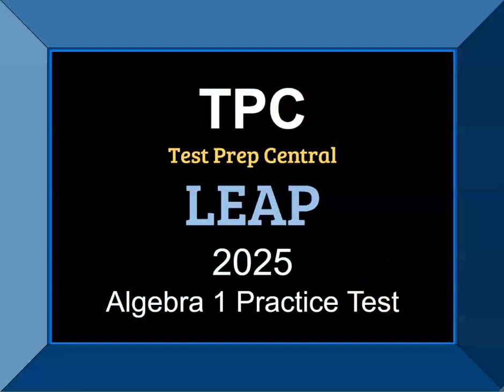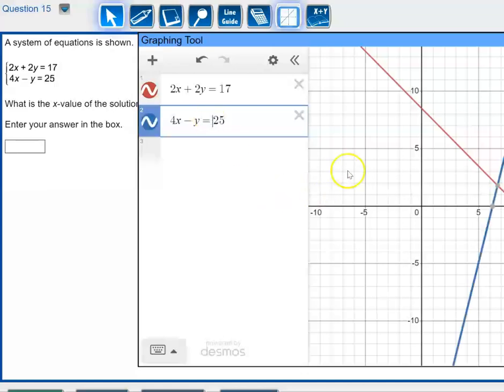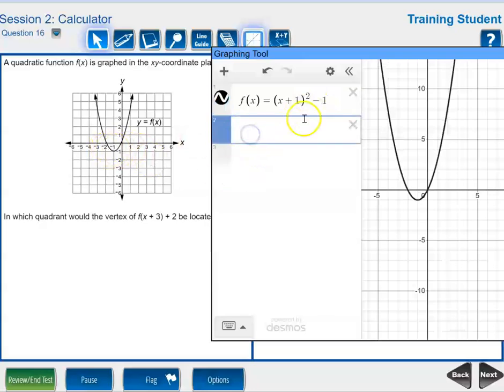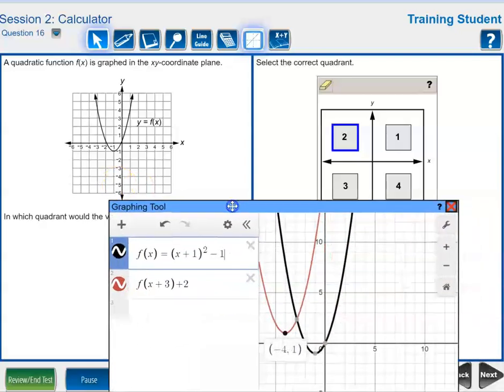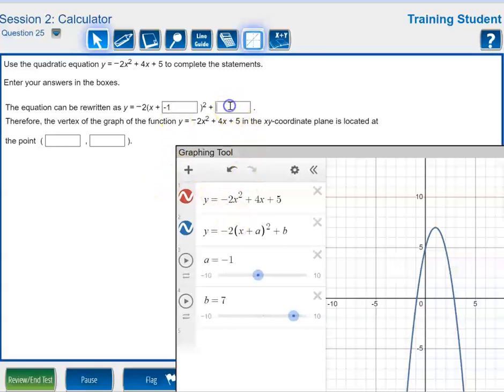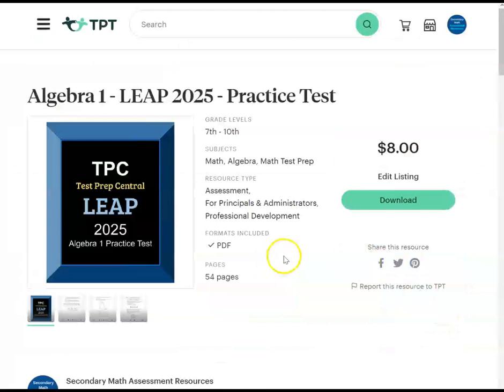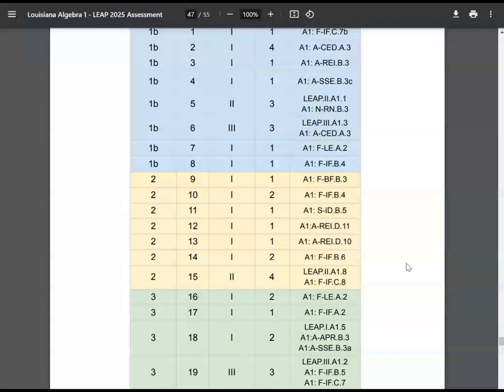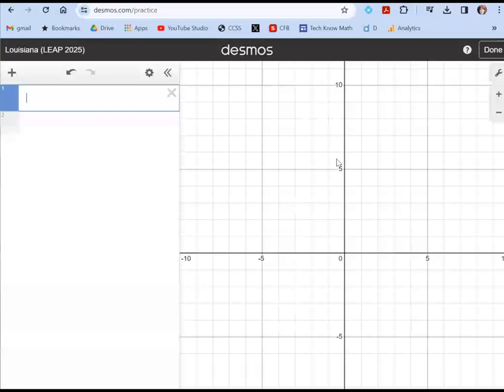TPC LEAP 2025 Algebra 1 - Section 2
Working through items in section 2 of the LEAP (Louisiana) 2025 Algebra 1 official practice test. Access Louisiana's practice Algebra 1 test at the

Username:  alg1
Password: teach2025